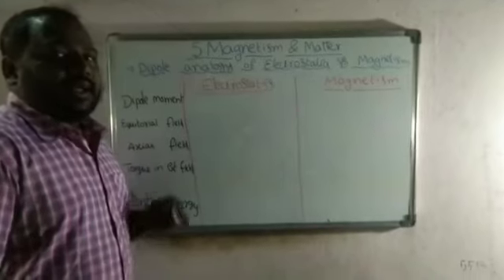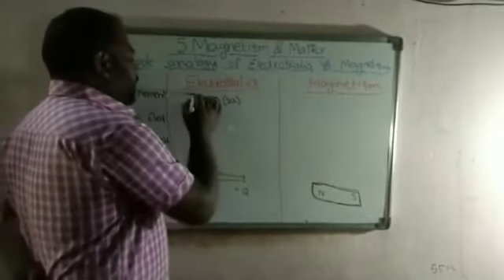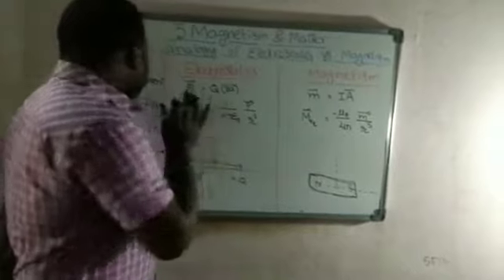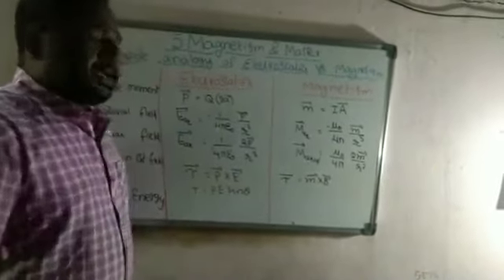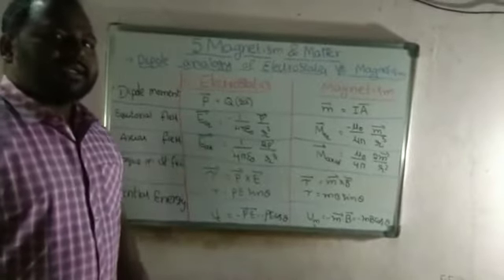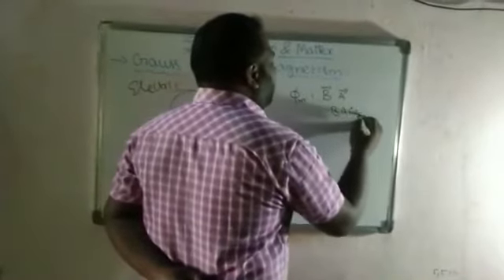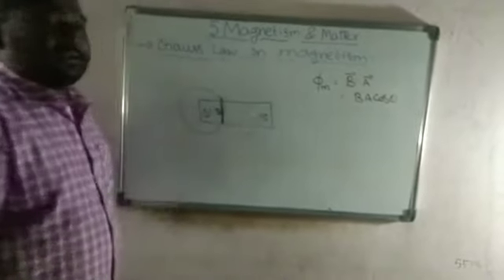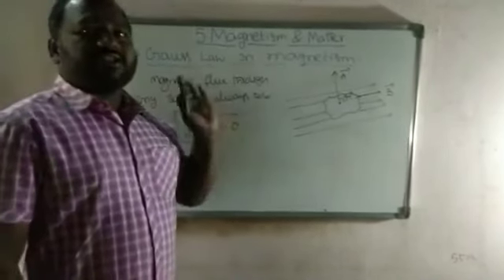Magnetism and Matter